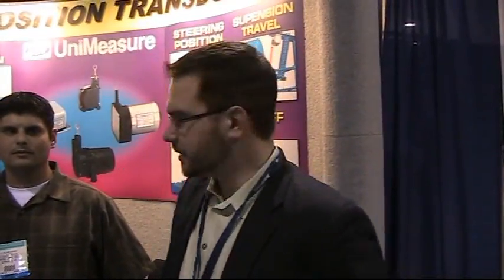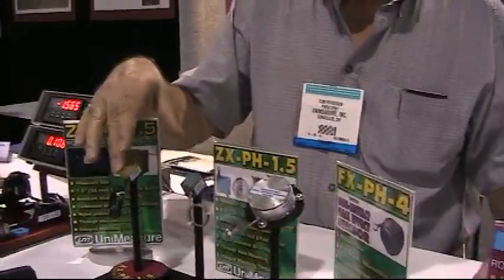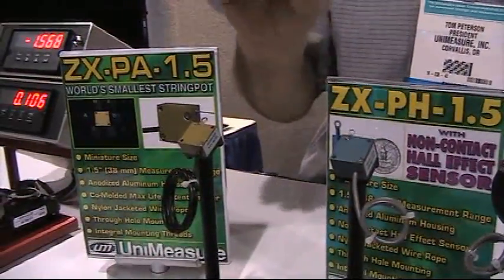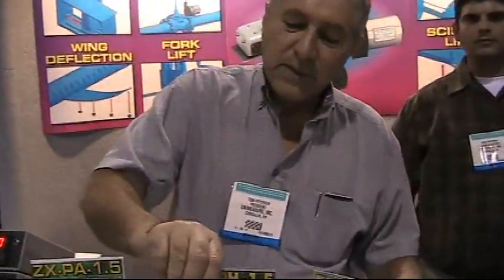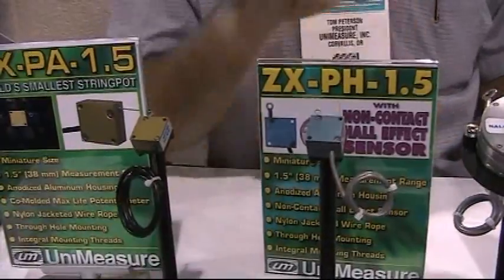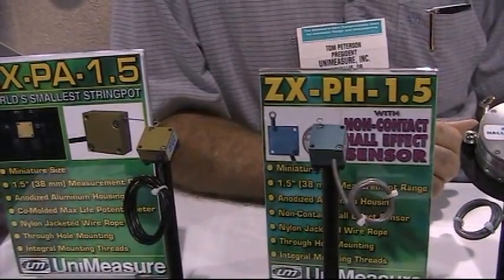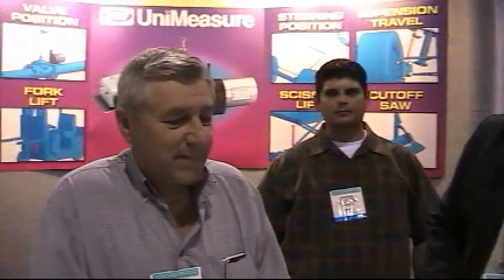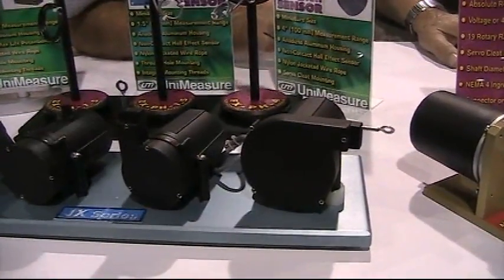The World's Smallest Stringpot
Product Design & Development Editor David Mantey discusses the World's Smallest Stringpot with UniMeasure President Tom Peterson.

The ZX-PA-1.5 — and the ZX-PH-1.5 (with a non-contact, Hall Effect sensor) -- has a 1.5" (38 mm) travel, a nylon jacketed wire rope, and through-hole mounting.

Automotive throttle and pedal position are the most applicable for the sensors, but the capabilities offer opportunities to many other markets.

Peterson also talks about his most memorable application — battery powered pods that lift up trucks.